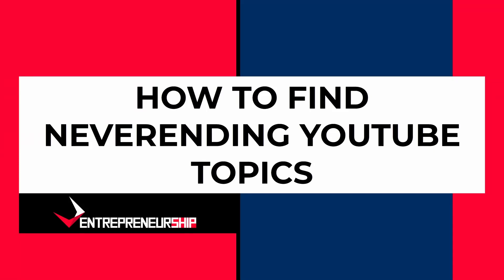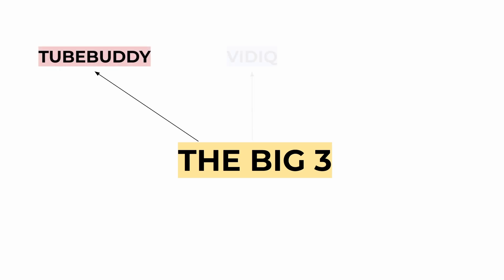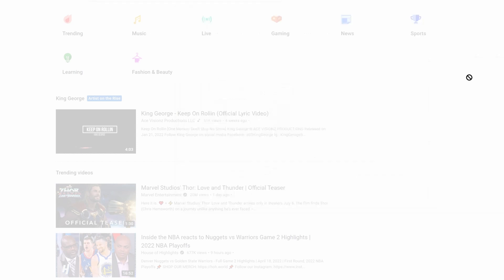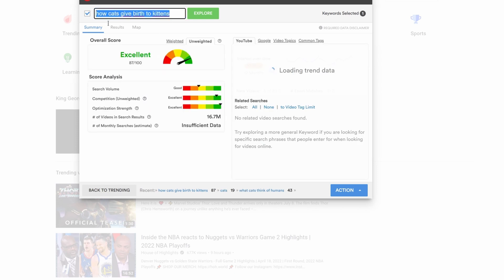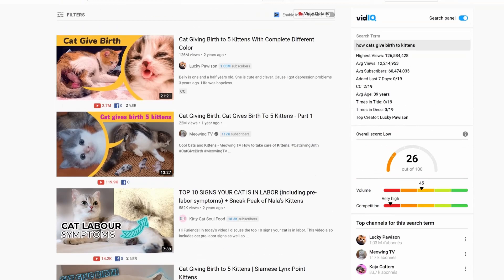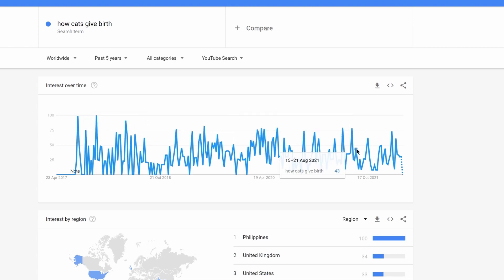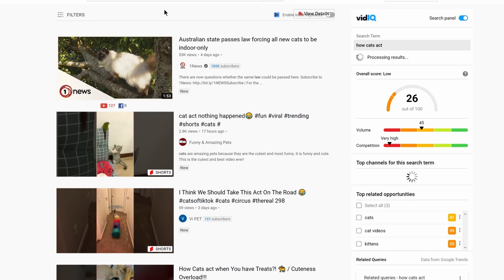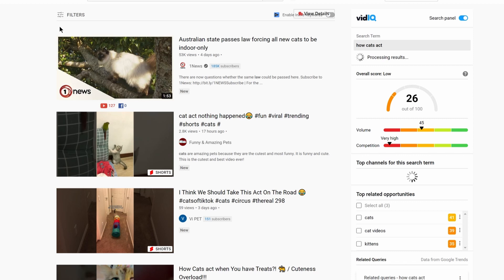How To Find Neverending EVERGREEN Youtube Topics And TRENDING Video Ideas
Learn how to find evergreen or trending youtube topics and videos ideas using the best youtube tools so that you will never get stuck searching for your next video topic again.

USEFUL LINKS